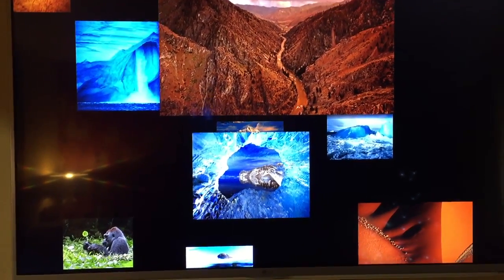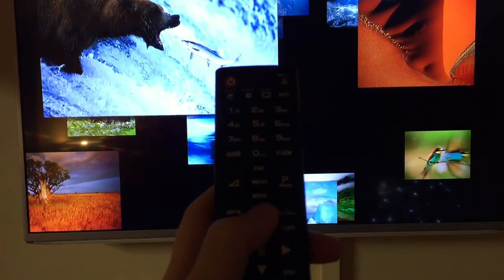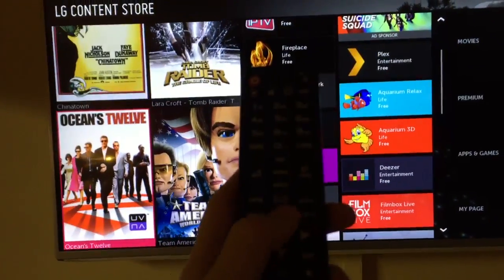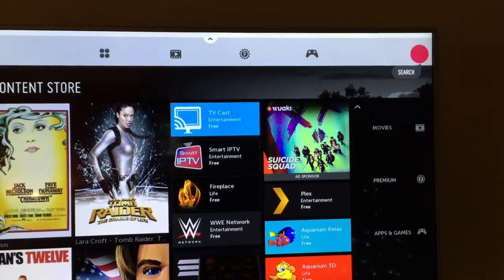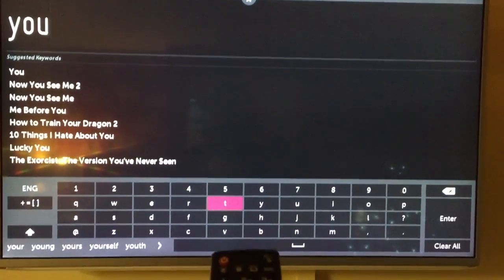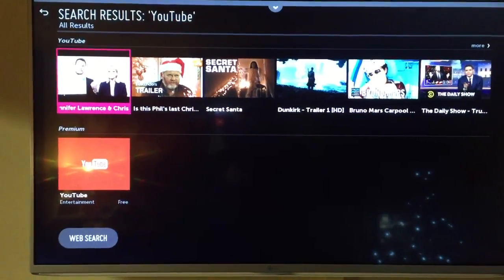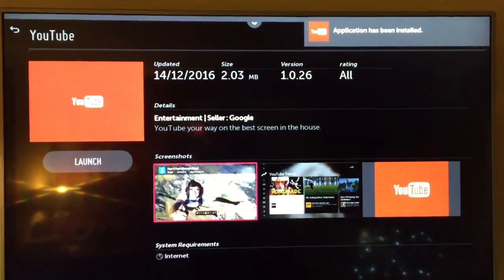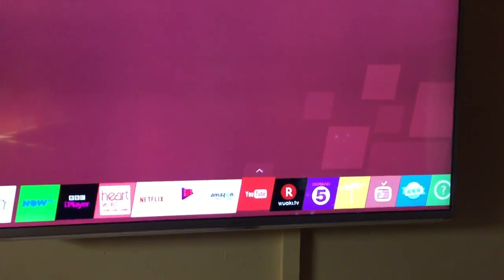LG Smart TV - LG Content Store Youtube App Install How To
Several people have asked me if the LG Smart TV supports the YouTube app so I made a quick video showing how easy it is to install.

LG Smart TV: